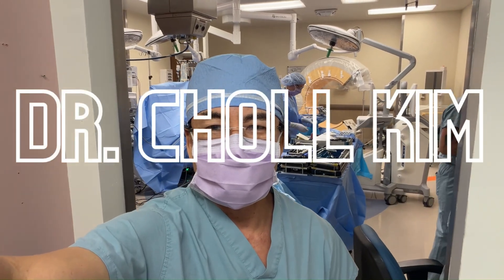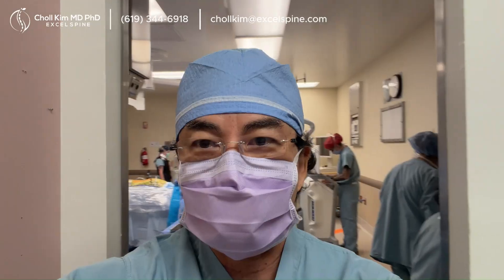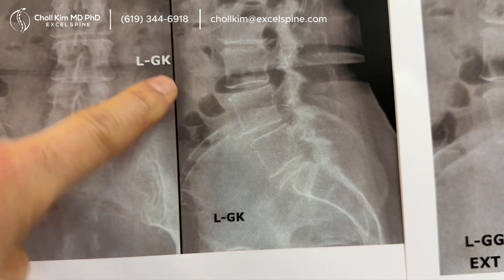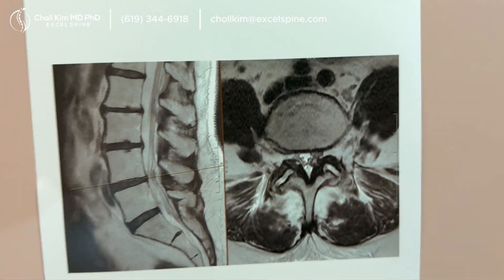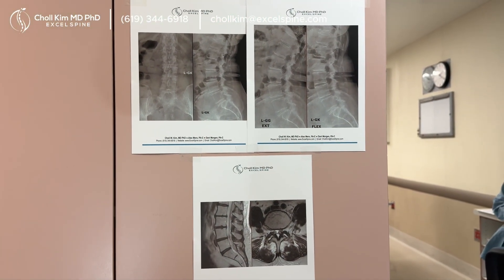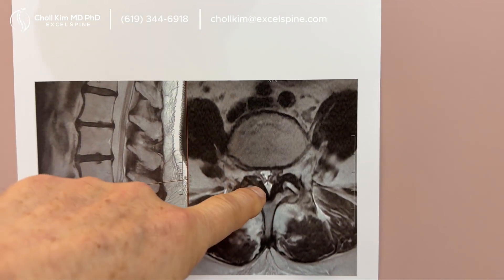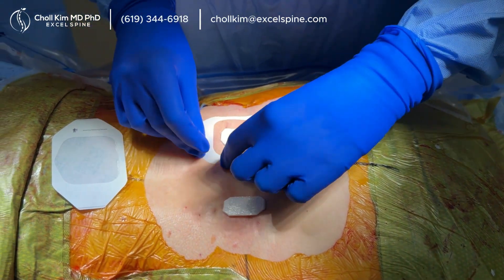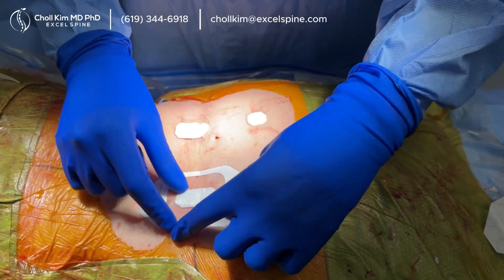73-Year-Old Motivational Speaker With L2-3 Spondylolisthesis Treated With MIS TLIF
Treating a 73-year-old woman who works as a leadership and development expert and motivational speaker, with activity-related low back pain. Her symptoms were associated with degenerative lumbar spondylolisthesis, facet arthropathy, and related degenerative changes identified on imaging, and she underwent minimally invasive transforaminal lumbar interbody fusion surgery for stabilization and decompression.

Her clinical history includes progressively worsening low back pain since early 2024, with left-sided radiation into the buttock and calf. Symptoms were aggravated by activity and prolonged sitting. She pursued multiple non-operative treatments, including lumbar interlaminar injections and platelet-rich plasma (PRP) injections, which provided only temporary relief. Imaging demonstrated degenerative lumbar spondylolisthesis with bilateral facet arthropathy and facet joint fluid, with concern for facet-related instability and possible cyst formation, contributing to her symptoms.

Operative treatment was pursued due to persistent pain and functional limitation despite conservative management, with imaging findings and clinical response suggesting segmental instability and neural compression.

What You’ll See in This Video:
• Minimally invasive exposure of the lumbar spine
•   Stabilization of degenerative lumbar spondylolisthesis
•   Placement of spinal instrumentation
•   Decompression of neural elements
•   Resection of degenerative facet tissue as indicated

Degenerative lumbar spondylolisthesis occurs when one vertebra shifts forward relative to another due to degenerative changes in the facet joints and supporting structures. This process can be associated with facet joint inflammation, neural compression, and activity-related back and leg pain, even when vertebral alignment appears near normal on supine imaging.

Why Minimally Invasive Surgery Was Chosen:
Given the presence of degenerative lumbar instability, facet arthropathy, and persistent symptoms despite non-operative care, a minimally invasive surgical approach was selected to stabilize the affected spinal segment and address neural compression while limiting disruption to surrounding tissues.

CHOLL W. KIM, M.D. Ph.D.
EXCEL SPINE CENTER

The information in this video is not intended to serve as professional medical advice, diagnosis, or treatment. For medical concerns, please consult a qualified healthcare provider. All surgical procedures shown in this video were performed by a licensed spine surgeon and may not be appropriate for every individual. Permission has been granted by the patient for filming and sharing this surgical footage on social media platforms.

Learn about LESS and other State-of-the-Art Minimally Invasive Spine Surgeries